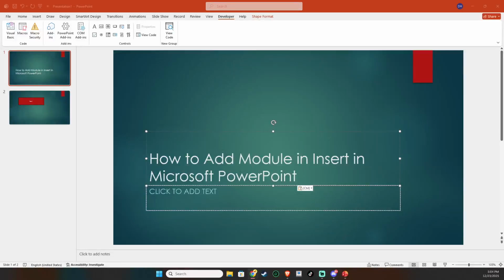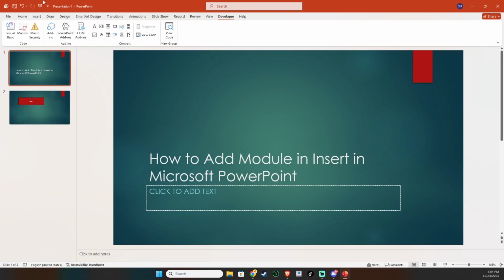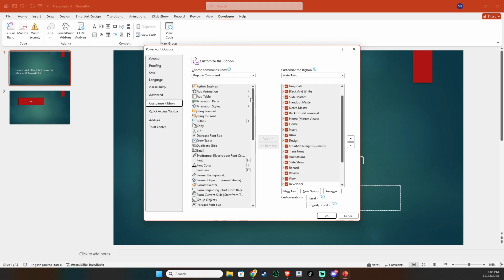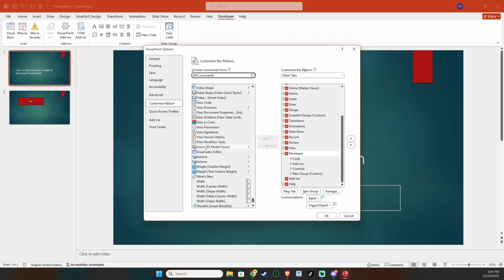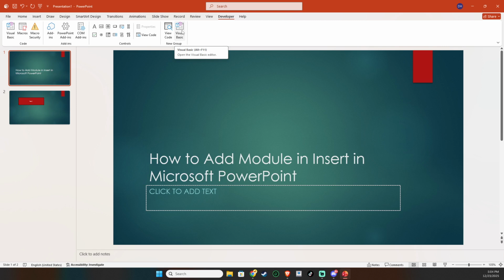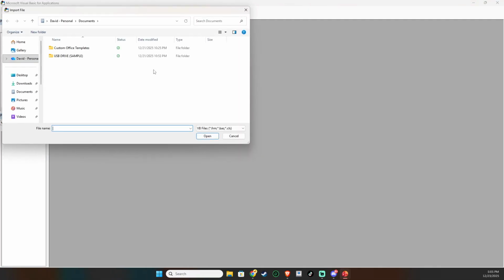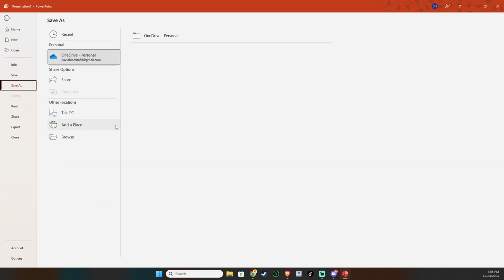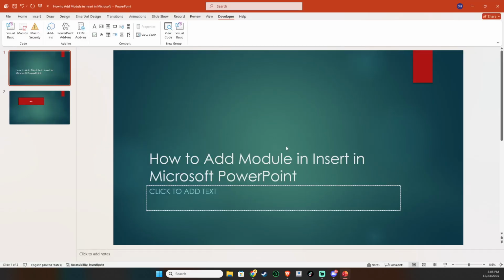How to Add Module in Insert in Microsoft PowerPoint [2026 Full Guide]